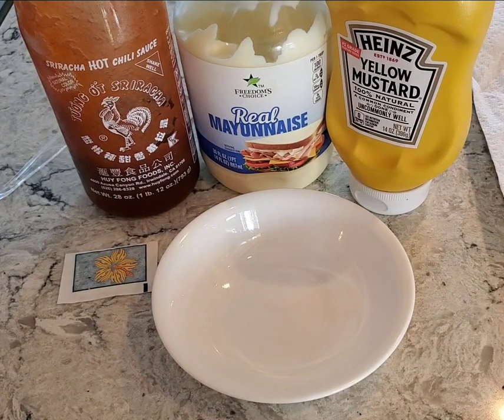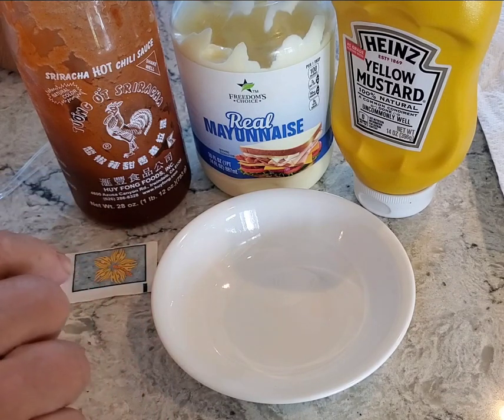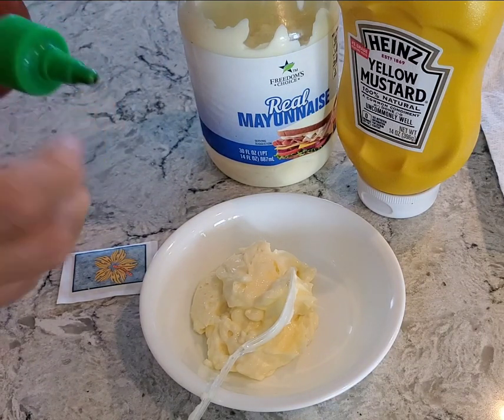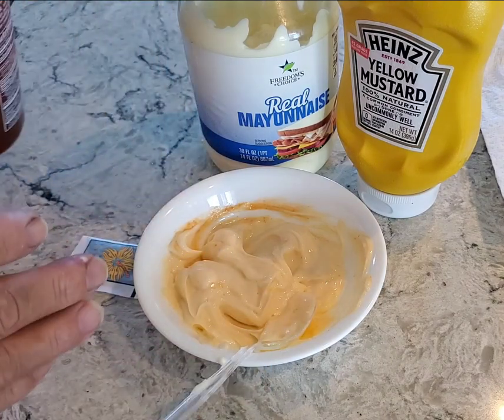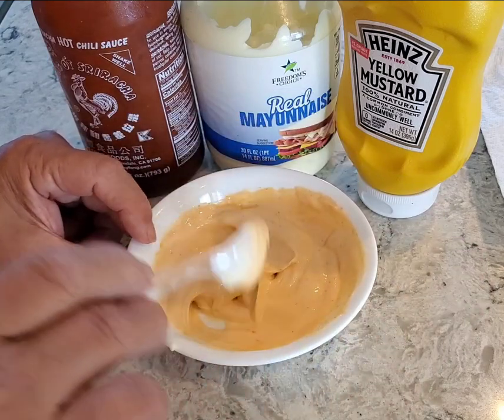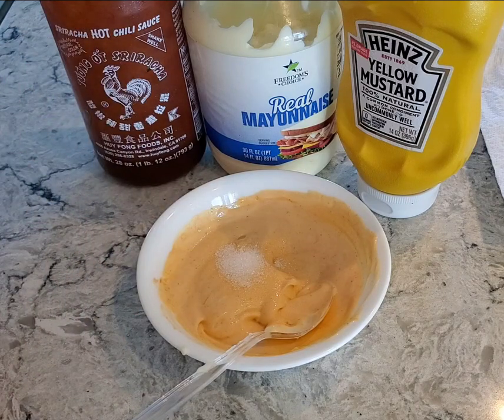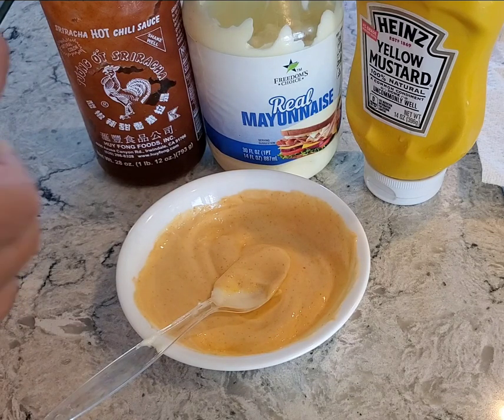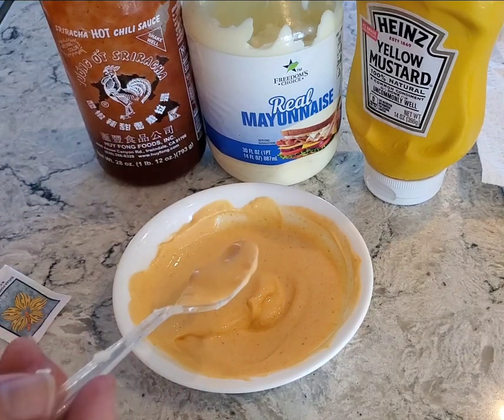Basic Restaurant Spicy Tuna sauce with optional Japanese flavors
I've seen Basic spicy tuna sauce made with just mayonnaise and Sriracha at fast food Sushi restaurants.   There are fancy versions though most would be a lot more expensive due to using imported products.   Generally restaurants try to keep costs down.  This type of sauce tends to drown out the fish taste of Tuna which may have a strong iron (blood) flavor.  So the sauce is key to the entre's palatable acceptance.   Japanese mayonnaise if used has additional components such as Sweet rice wine vinegar,  Bonito flavoring,  and Mustard (American).  There mayonnaise has a distinctive yellow color with a more robust and sweeter taste.  Many will try it and switch to this.  Maybe this is why there's Miracle-Whip.   Hum, maybe just switch out the mayonnaise with Miracle-Whip?  The addition of sugar, Mustard seems to have reduced the 'Heat' factor of the sauce.   Consider adding more Sriracha to bring it Bach to your preference.   Store sauce in refrigerator when needed.   It should keep as all ingredients already are preserved.   Enjoy!